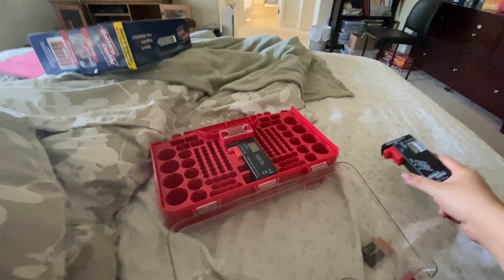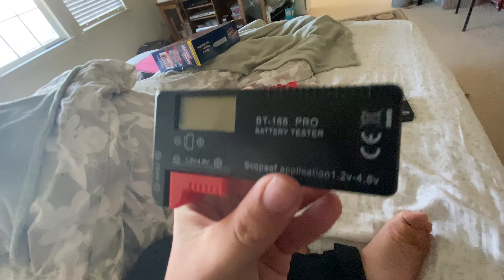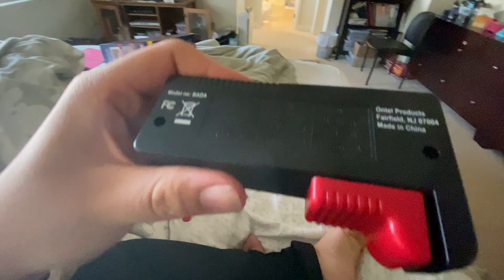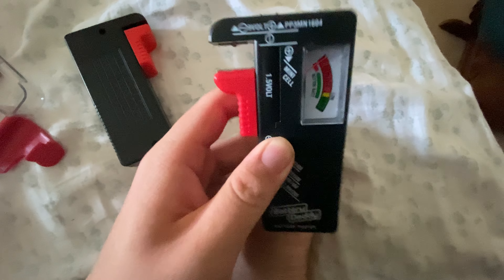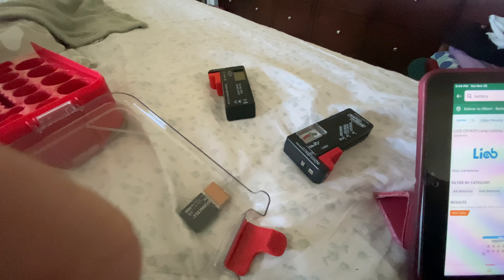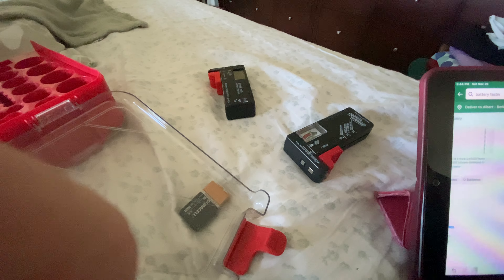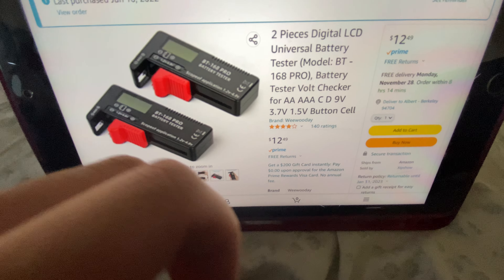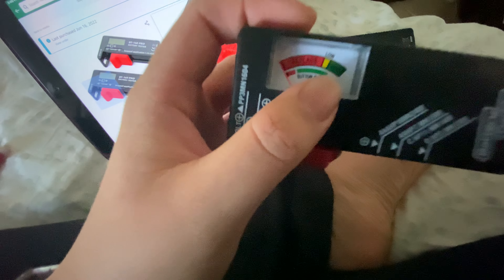More details on the battery tester(read desc)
Showing them both fitting in the same hole in the battery daddy tester hole and showing them both on amazon!